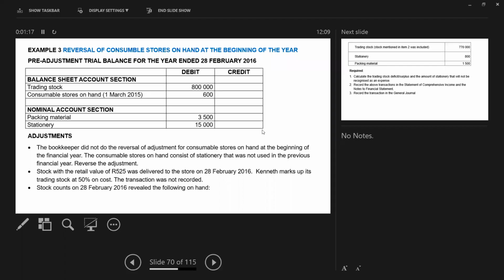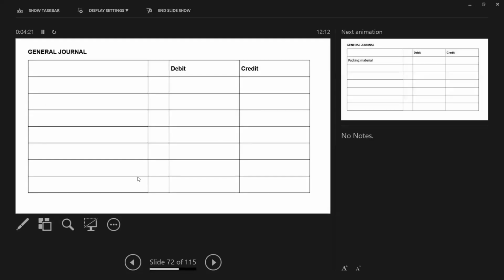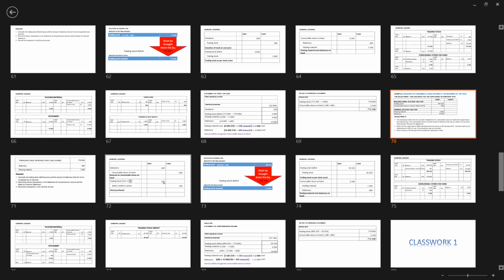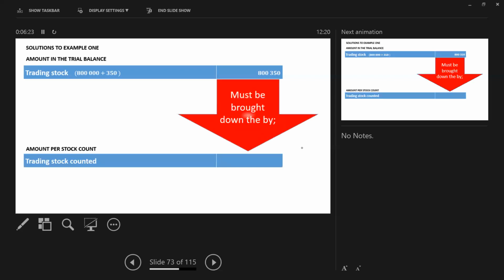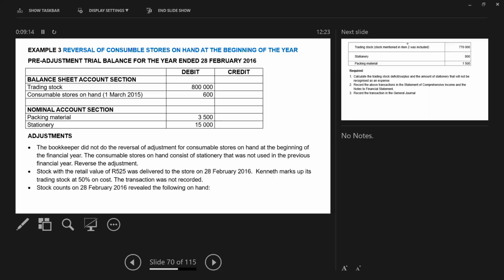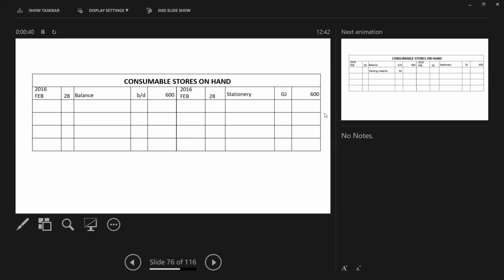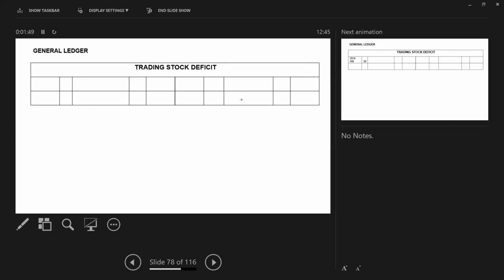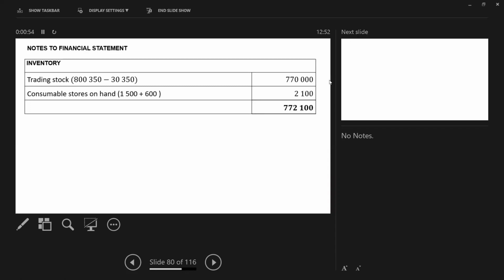Trading stock deficit or surplus and consumable stores on hand - Lesson 3